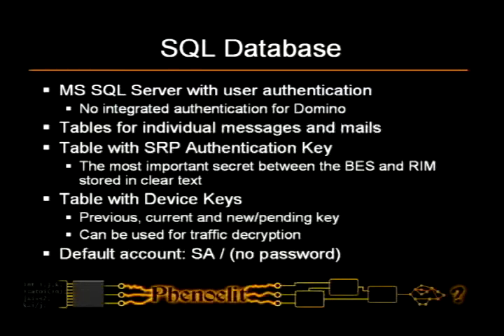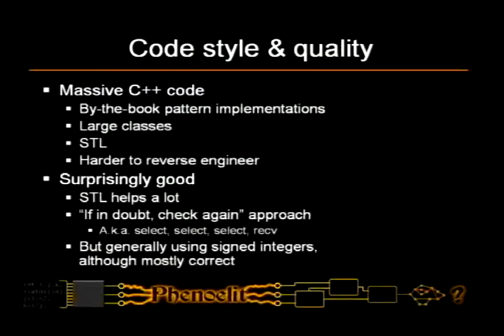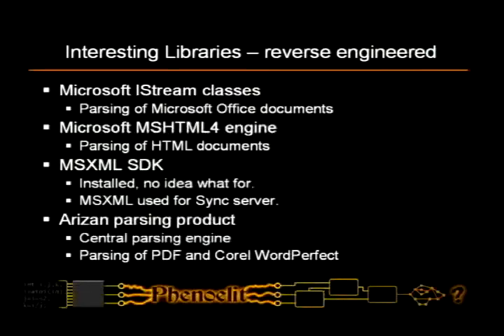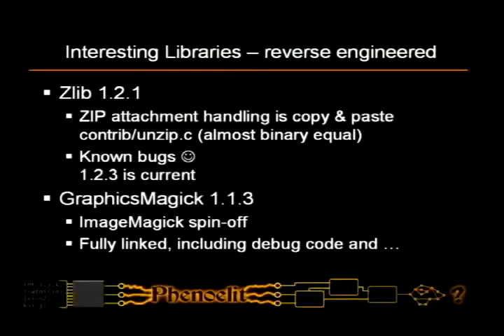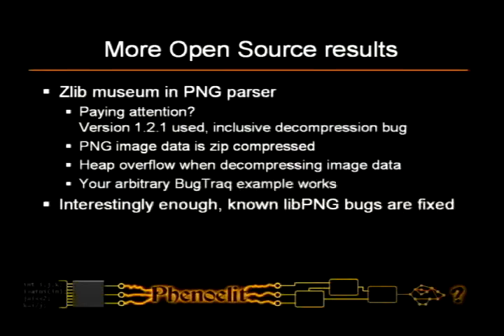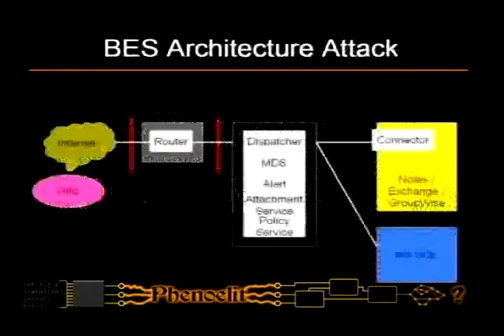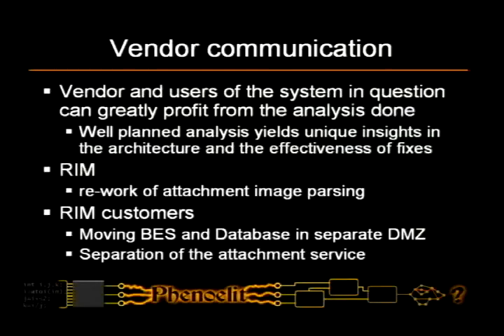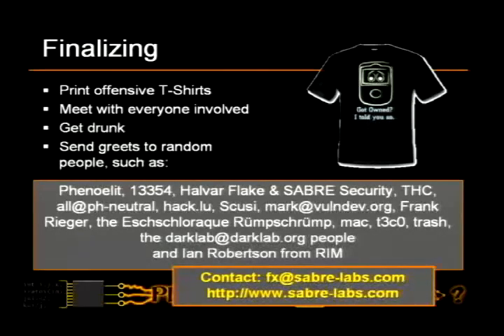2006 BlackHat Vegas V26 FX The Blackberry Case 03